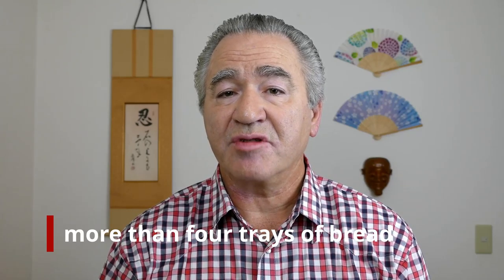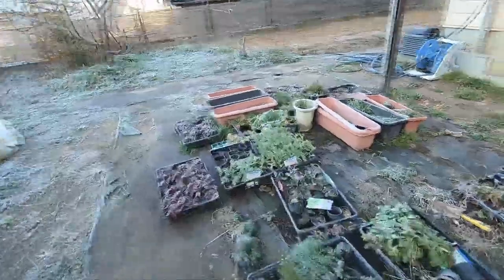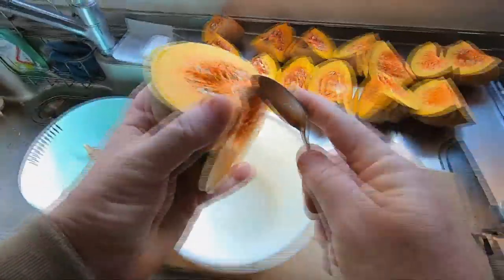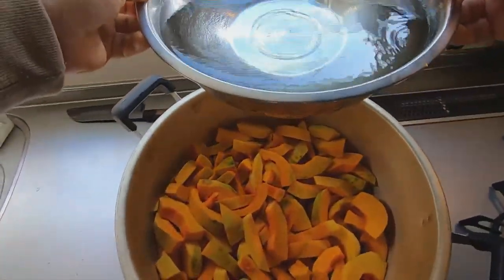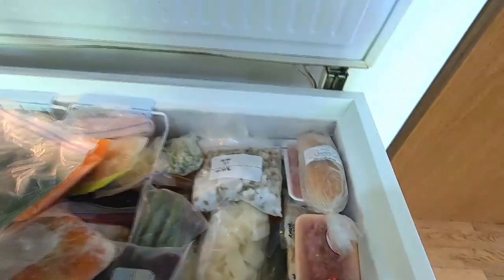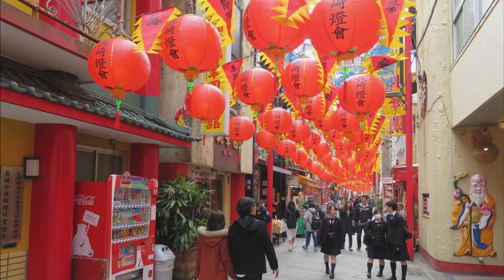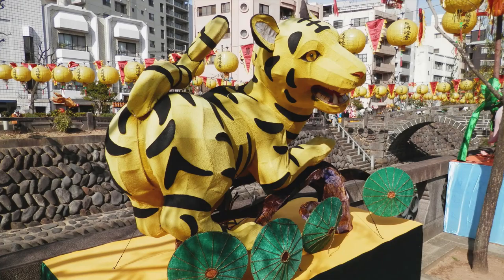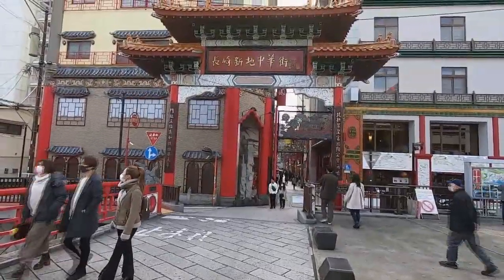Discovering Nagasaki from a Local - Episode 28